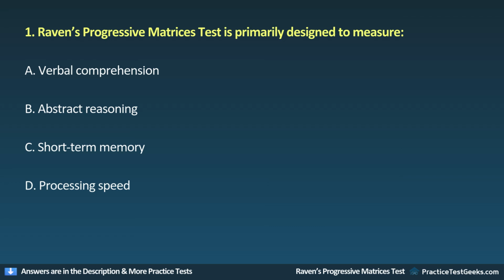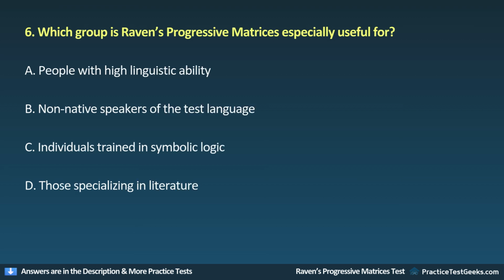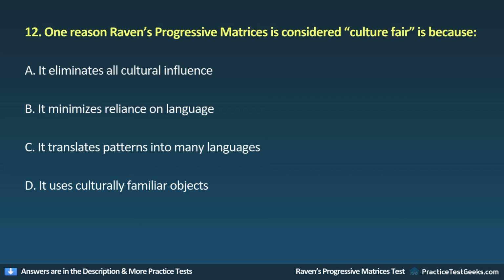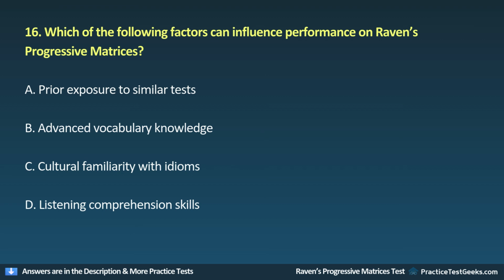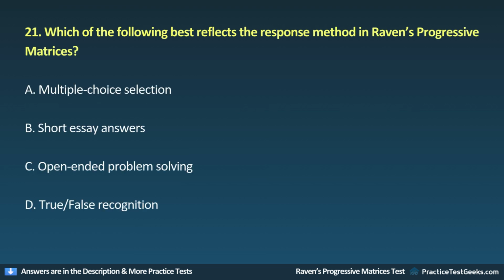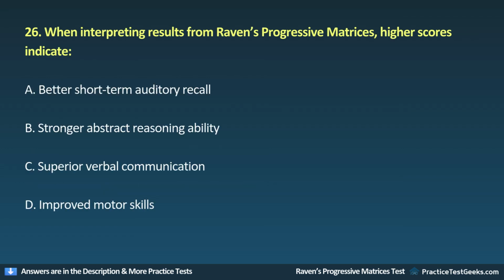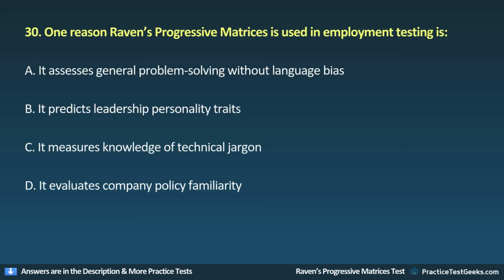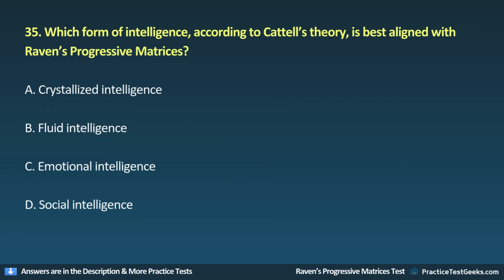RPM Practice Test 2026 Raven Advanced Progressive Matrices Test Prep Review Questions Answers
Prepare for your Raven Advanced Progressive Matrices exam with comprehensive practice questions and test preparation strategies for 2026.